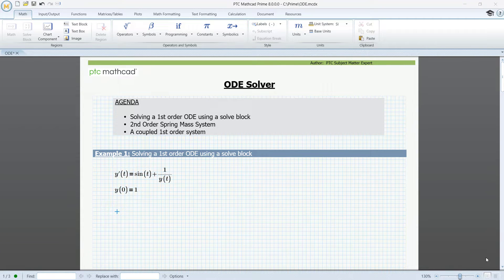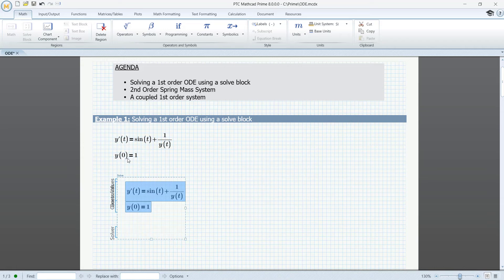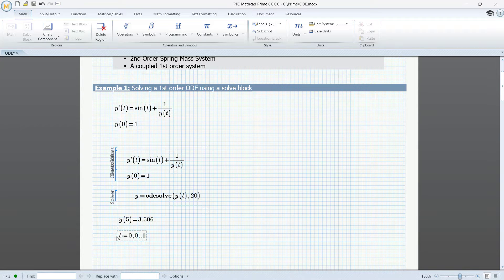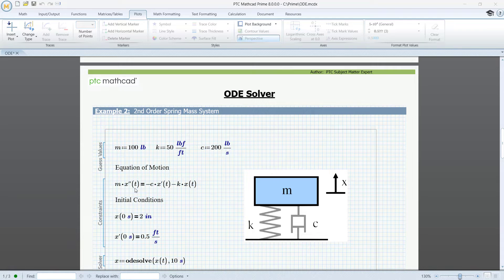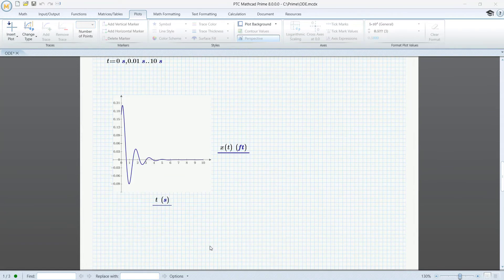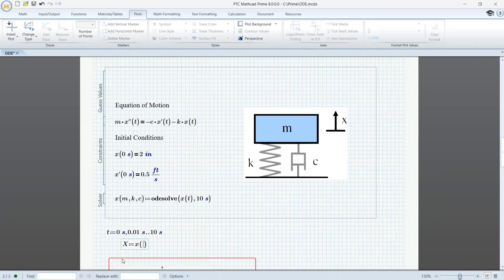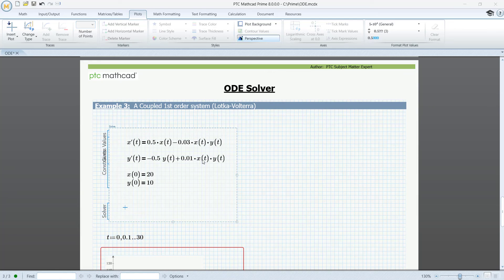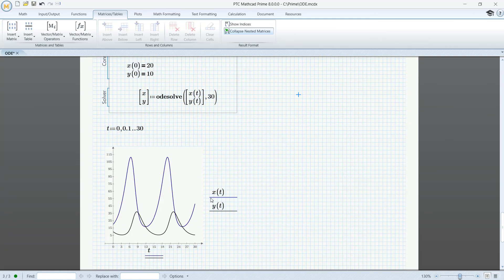Solving Ordinary Differential Equations (ODE) in Mathcad Prime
This video explains several approaches to numerically solve ordinary differential equations in PTC Mathcad Prime. The video shows the "odesolve" function in a Solve Block to solve a first order ODE, to solve a second order spring mass system, and to solve a coupled pair of differential equations (Lotka-Volterra equations).

Note that PTC Mathcad Prime 9 added an additional method to solve ODEs: the ability to solve ODEs symbolically, which does not involve "odesolve"

00:00 1st order ODE Solve Block
02:10 2nd order spring mass system
04:57 Coupled 1st order system